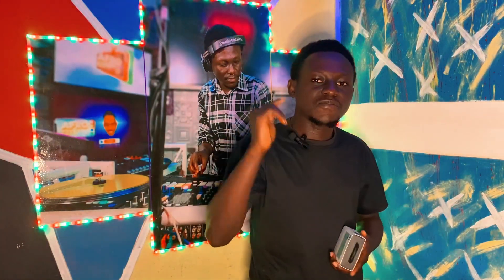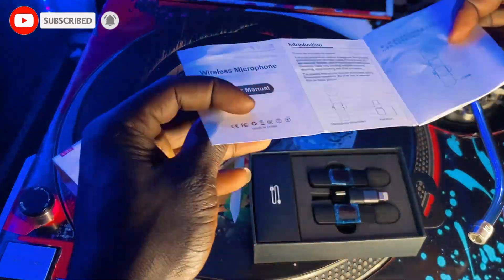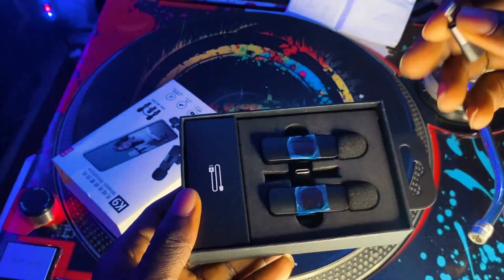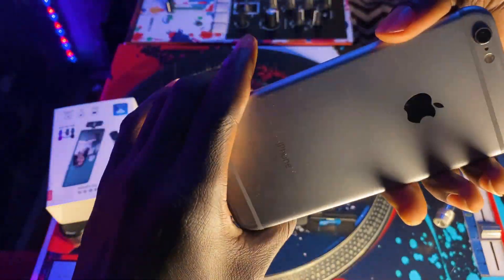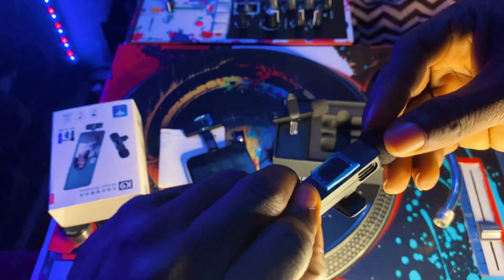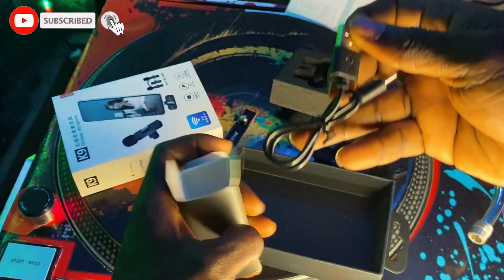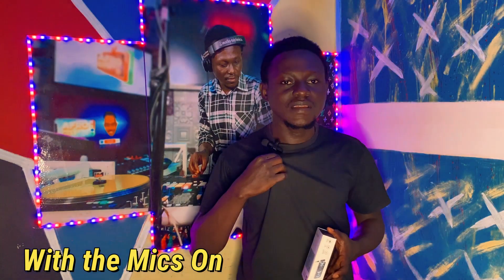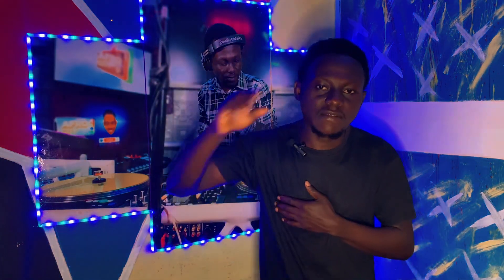Best Lapel Mic For Android and IPhone(Unboxing and Testing)